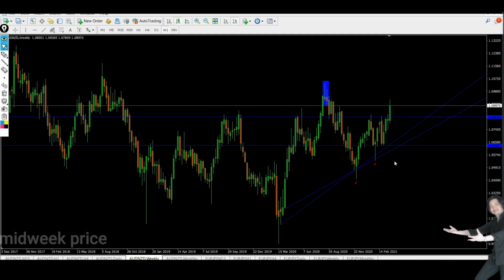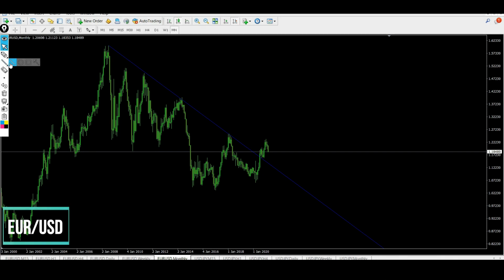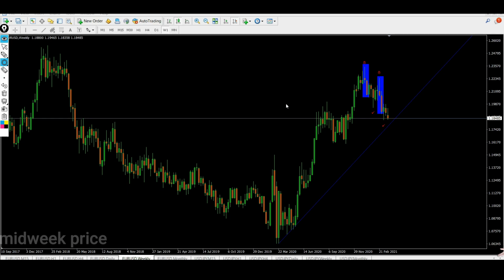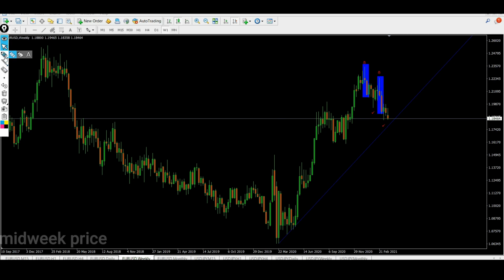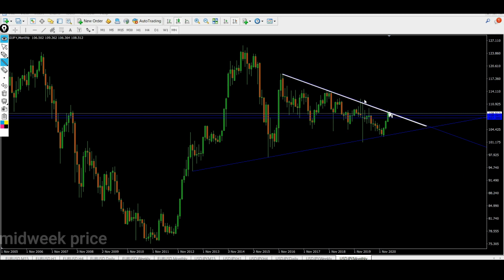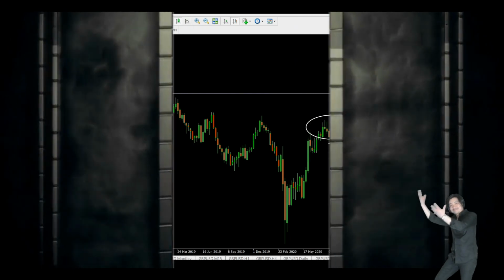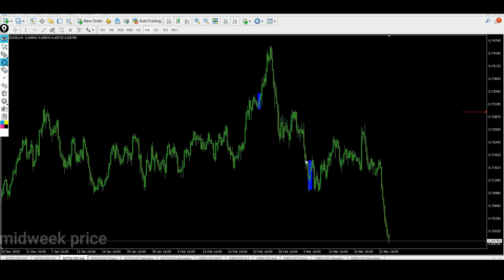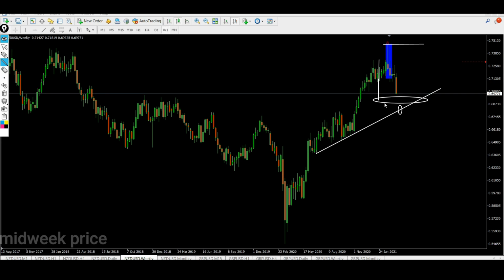Midweek Forex Analysis March 24, 2021 |Audnzd Eurusd Usdjpy Nzdusd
Time Stamps

0:00 Audnzd Brief Overview
1:05 Midweek Price Analysis
2:36 Eurusd Brief Overview
3:14 Midweek Price Analysis
5:16 Usdjpy Brief Overview
5:45 Midweek Price Analysis
7:03 Nzdusd Brief Overview
7:34 Midweek Price Analysis